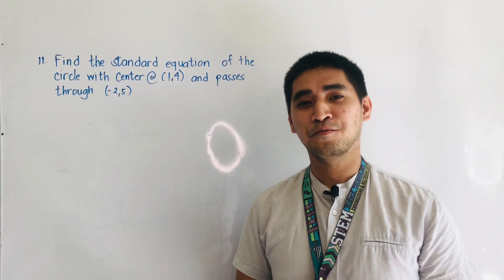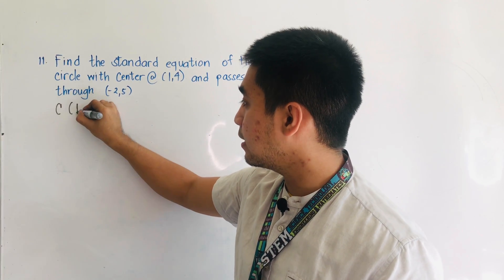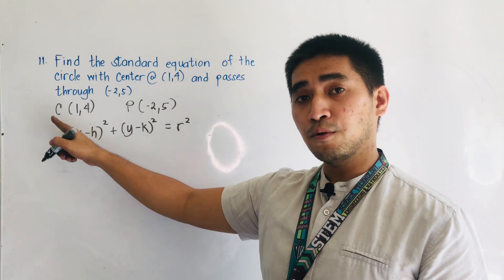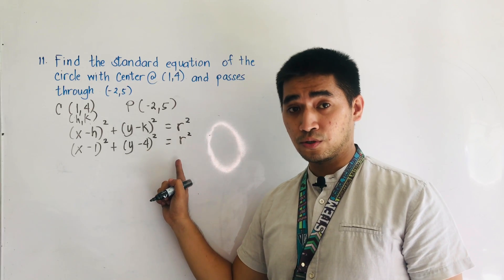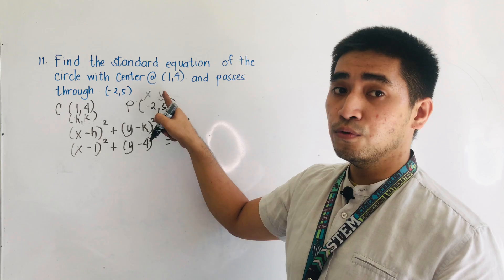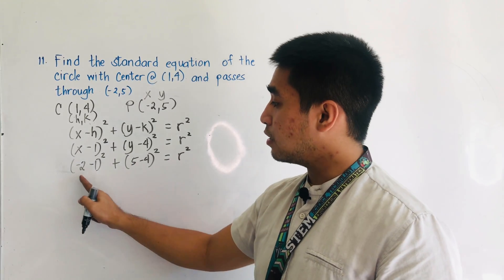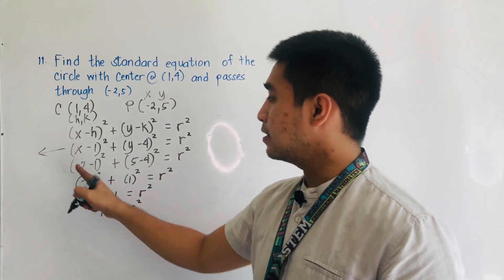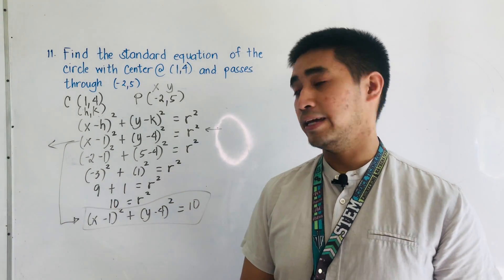Circles | Problem 11 | CIRCLE PASSING THROUGH A POINT | Senior High School Pre-Calculus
Finding the standard equation of the circle given the center and passes through a point.